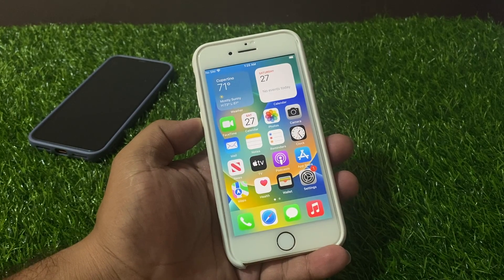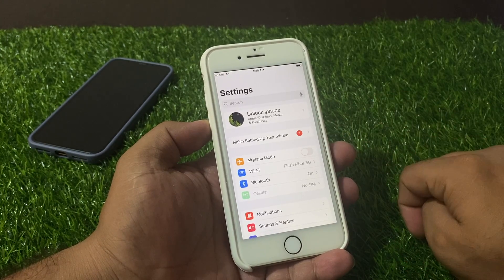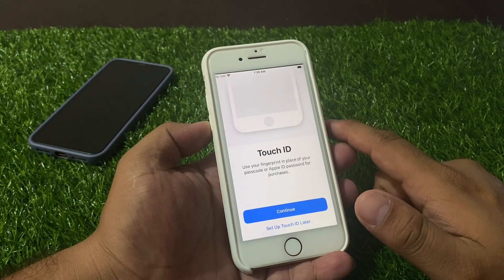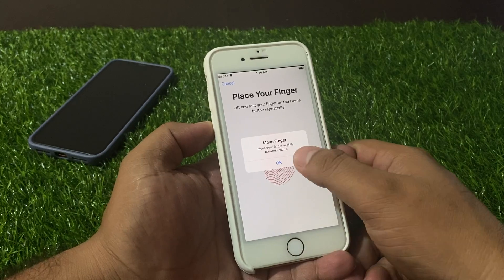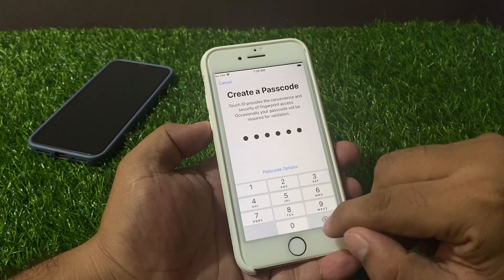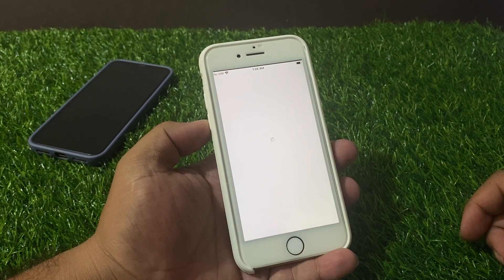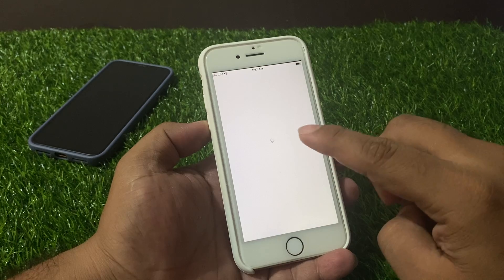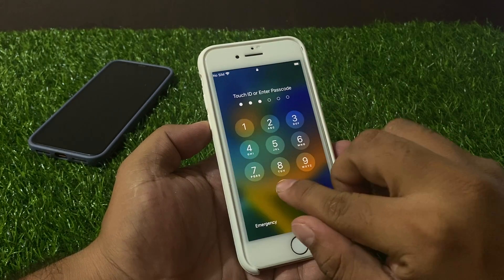Finish Setting Up Your iPhone Notification Fix On iPhone iPad ! 2023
in This Video i Am Going To Teach You How To Fix Finish Settings Up On Your iPhone iPad Notification 2023